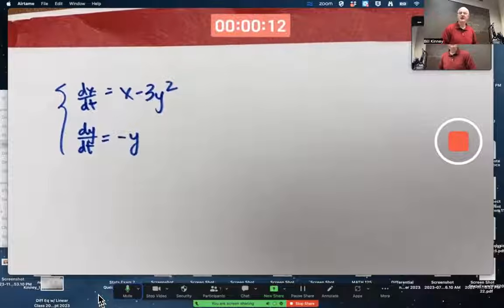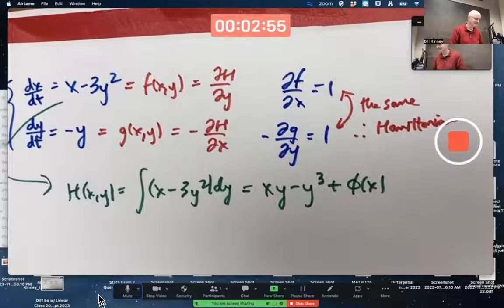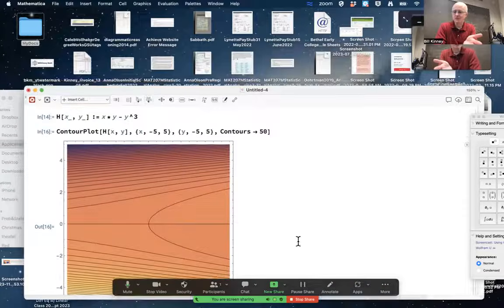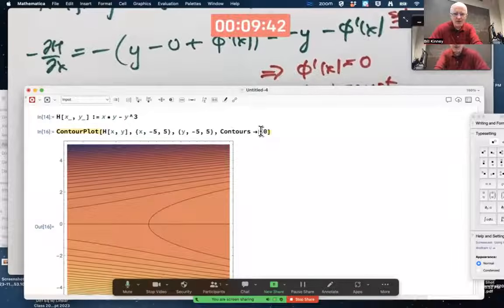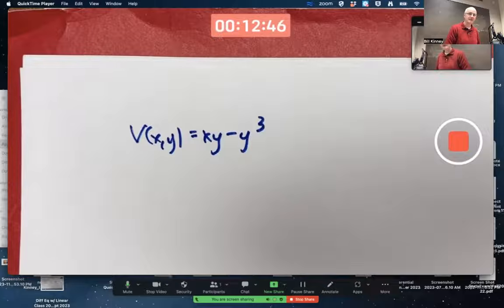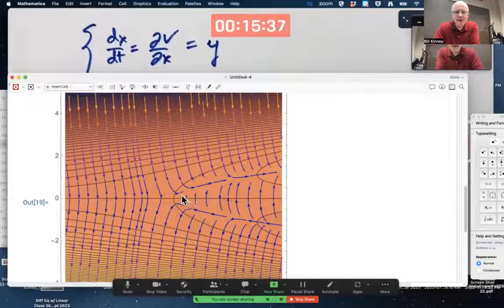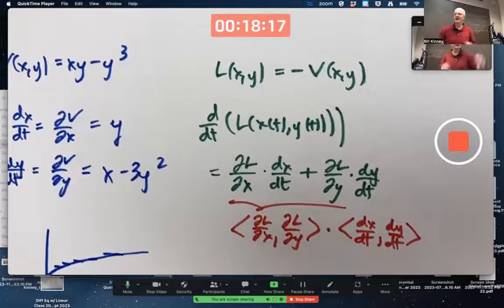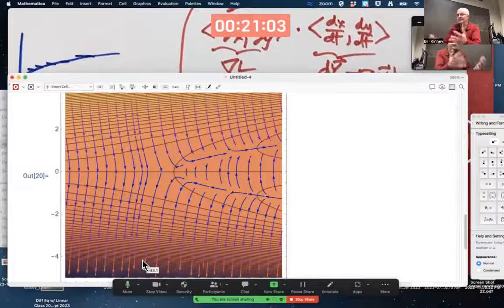ORTHOGONAL TRAJECTORIES! ❤️ Hamiltonian System and Orthogonal Gradient System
The nonlinear system of differential equations dx/dt=f(x,y)=x - 3y^2, dy/dt=g(x,y)=-y is a Hamiltonian system. This is confirmed by the fact that ∂f/∂x = -∂g/∂y at all points in the plane. What is the Hamiltonian function H? We need to integrate. The level curves of H are solution curves of the system. The corresponding orthogonal gradient system is dx/dt=y, dy/dt=x-3y^2. The function L(x,y)=-H(x,y) is a Lyapunov (Liapunov) function for this gradient system.